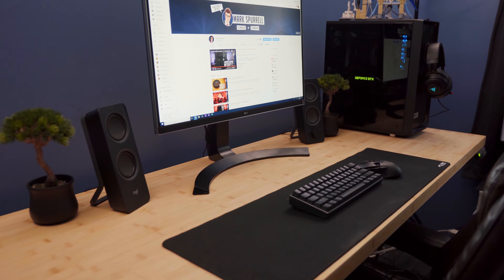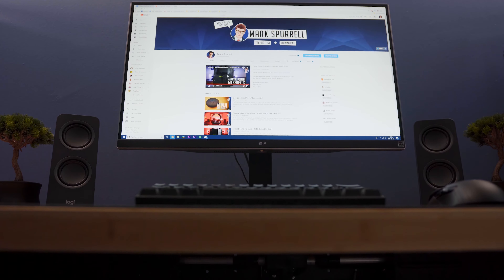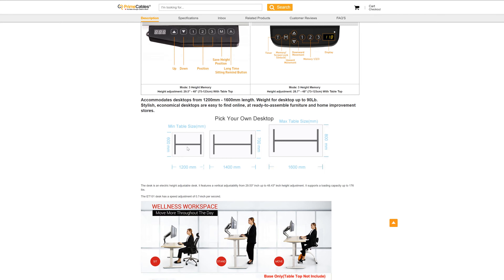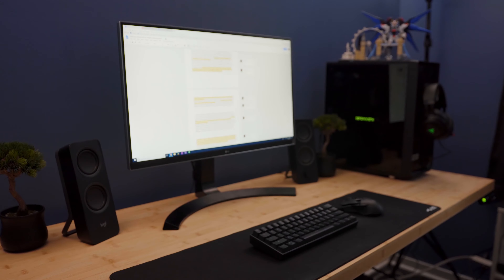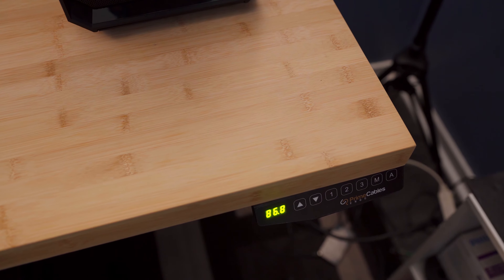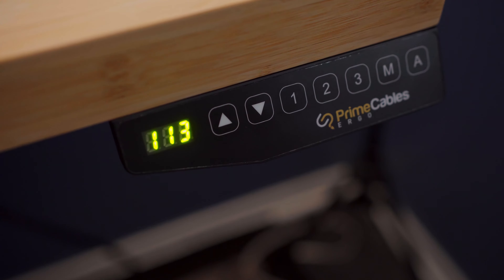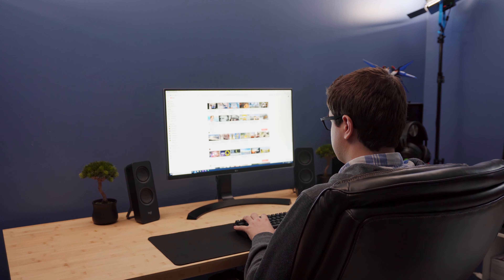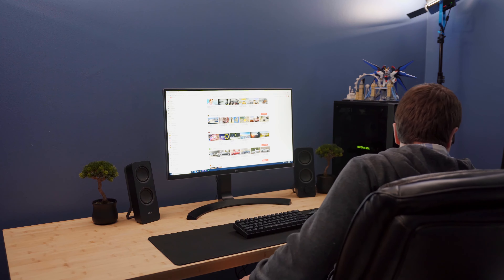Electric Standing Desk | Are They Worth It?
Yes, an electric standing desk is worth it. I built a desk using Primecables' sit stand desk legs, and the difference it has made on my productivity is amazing.

Desk Top: Unfortunately, I wasn't able to find the exact top online, so you'll have to see what your local Home Depot has in stock. Just look for it in the Kitchen countertop isle!

Mark